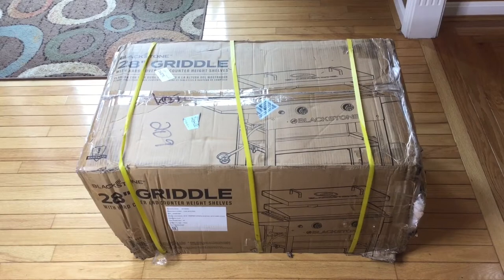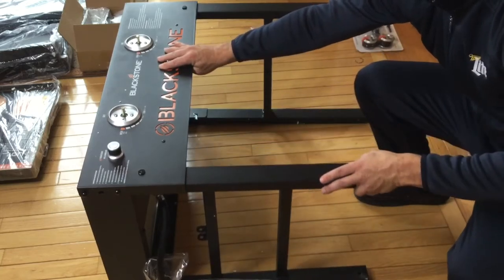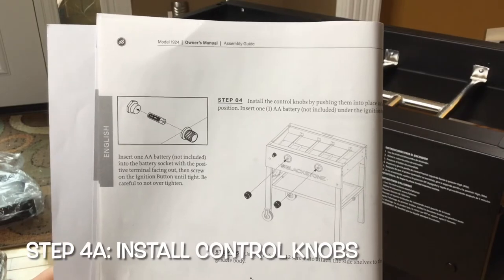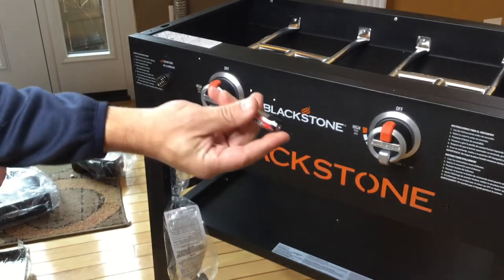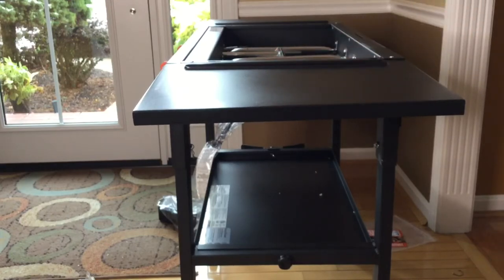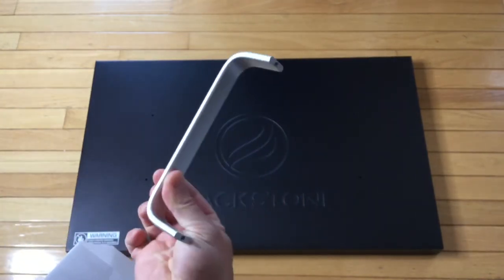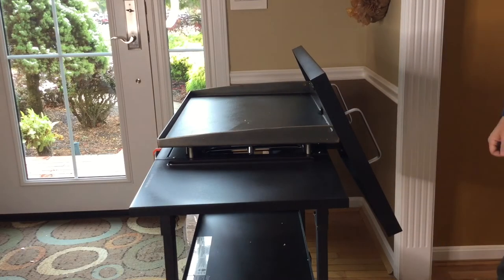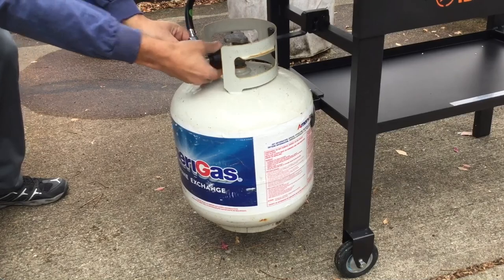Dad Assembles Blackstone 28 Inch Griddle Grill Station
Watch dad unbox and assemble the Blackstone 28 inch gas griddle grill station.

Link to griddle